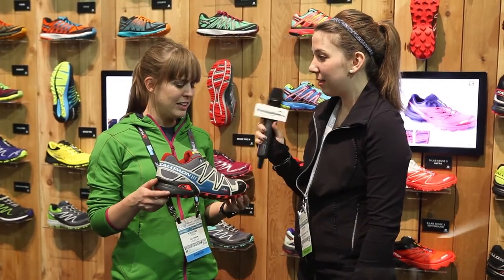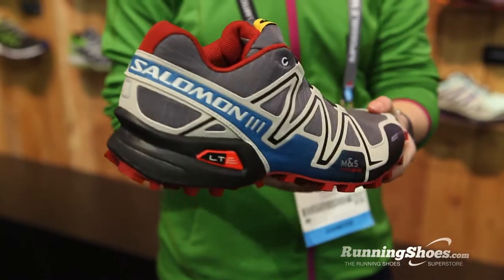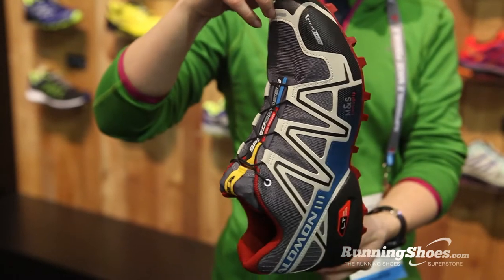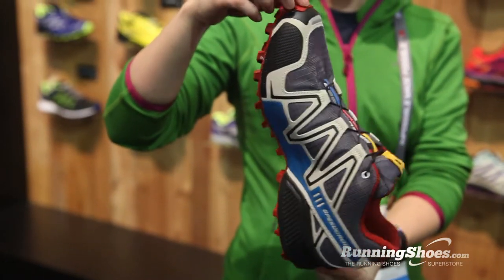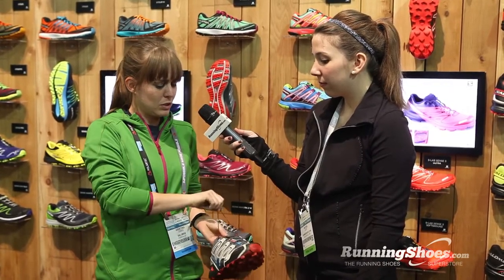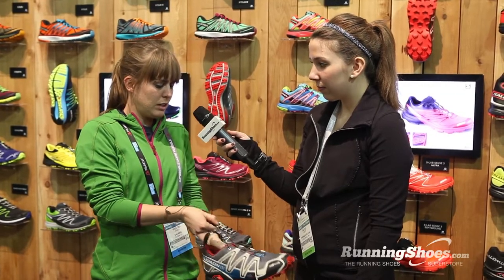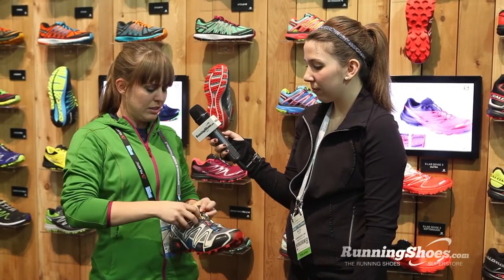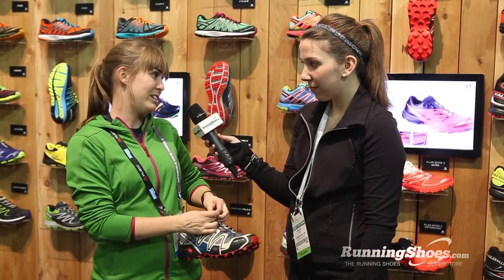Salomon Speedcross 3 at Winter Outdoor Retailer 2014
From the moment you lay eyes on the Salomon SpeedCross, you'll be impressed with its aggressive profile and Sensifit outer design. And when you get it on your feet? You'll know that this shoe is ready to take on some serious trail runs. Deep lugs dig down for great traction and the Lightweight Muscle chassis features two layers of midsole EVA to reduce the constant impact of running. You'll stay dry with the breathable, water-resistant textile upper. Keep your strides strong and speedy in the Salomon SpeedCross.